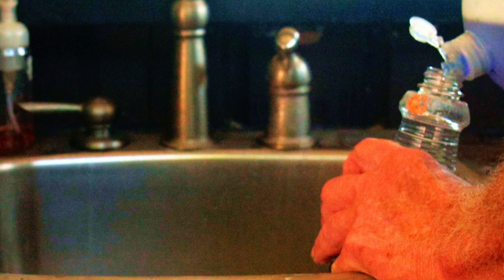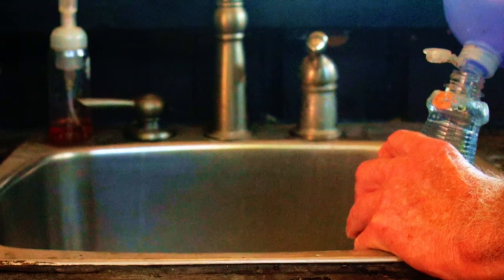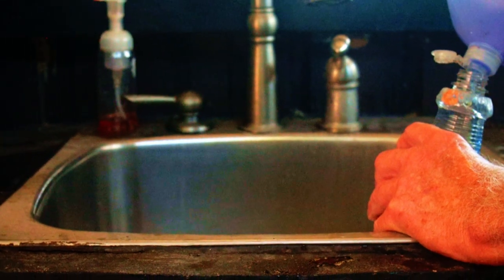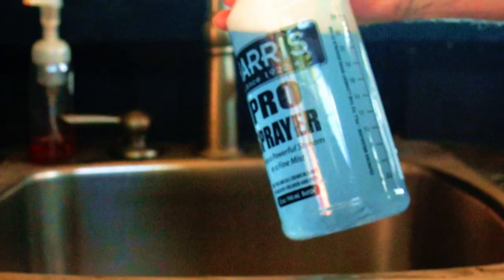This Method May Not Have Dawned On You....Get The Bugs Out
There is a safe and easy way to dispatch bugs in you outdoor kitchen

Equipment in Paw Daddy's Outdoor Kitchen:
YoderYS1500
Coockshack Amerique
Char-Griller Akorn

00:00 Introduction
00:27 Weapon Of Choice
00:44 Making The Solution
01:38 Outro